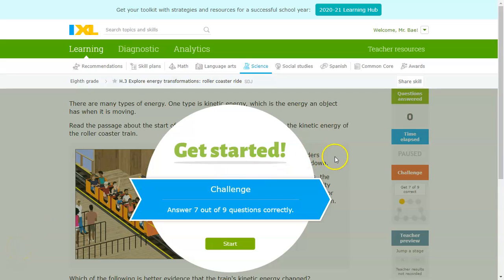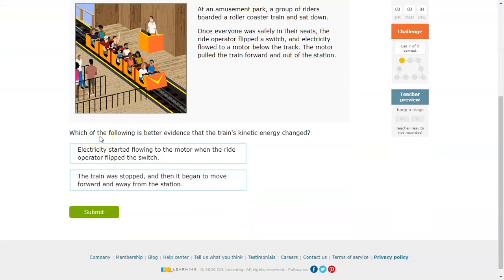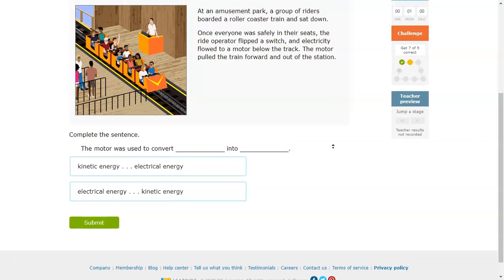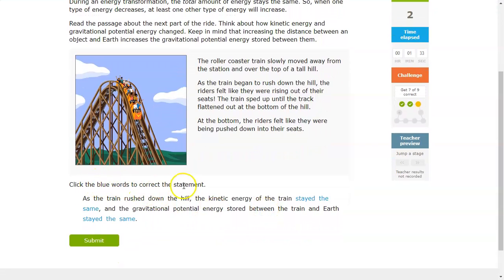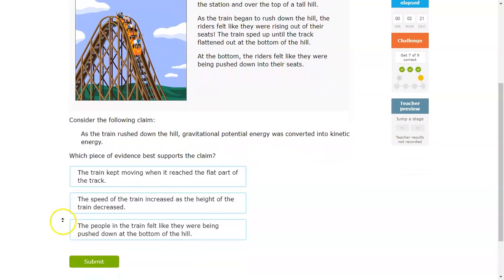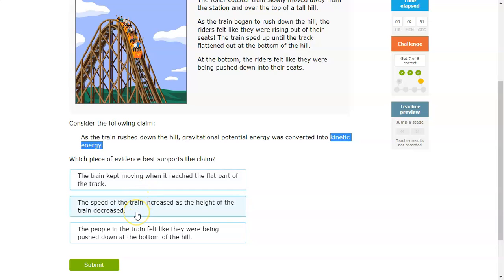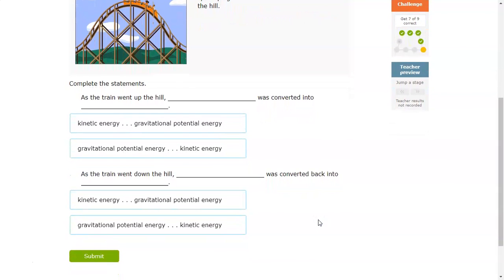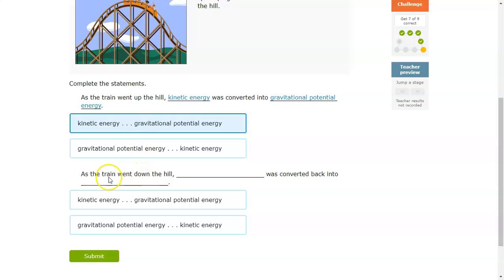IXL H3 Explore energy transformations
0:00 Intro
0:24 Question #1
1:14 Question #2
1:50 Question #3
2:38 Question #4
3:54 Question #5